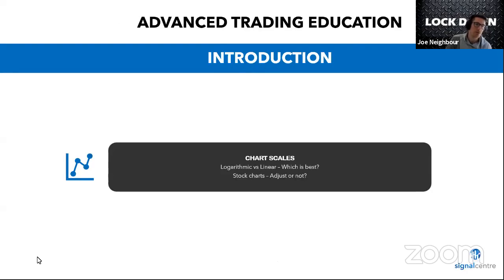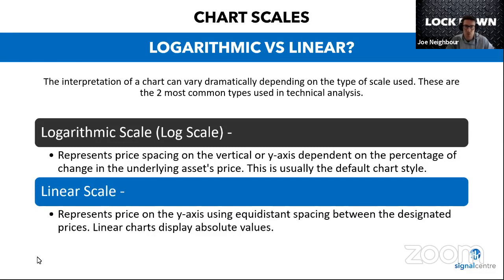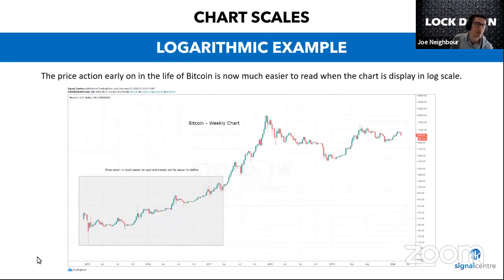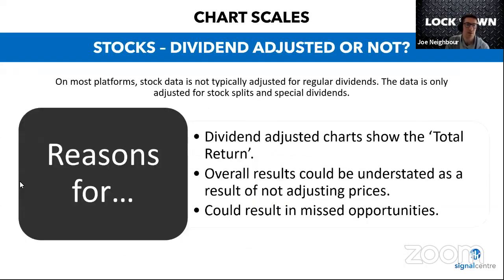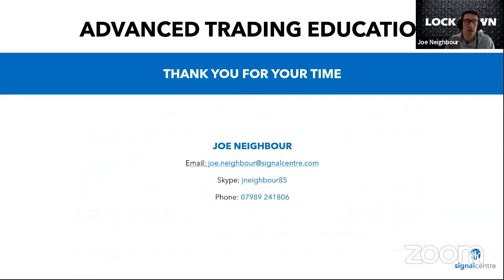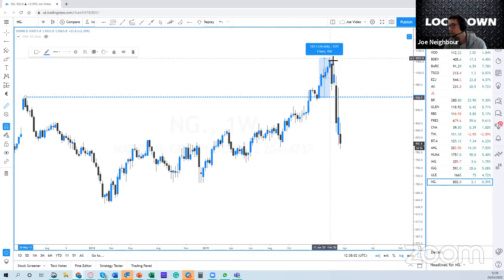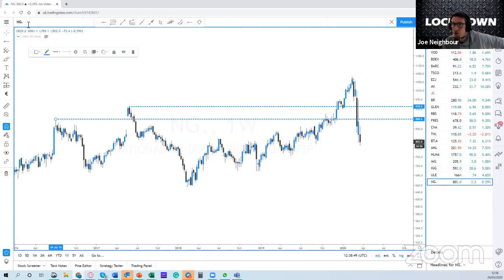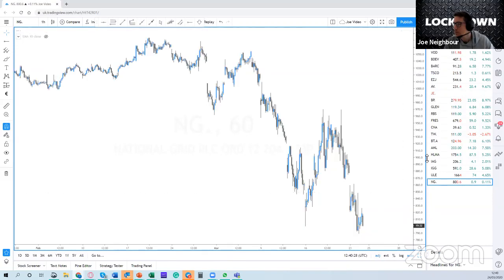Setting up your charts - Joe Neighbour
Signal Centre Director Joe Neighbour runs through some basic tips on chart configurations.

Joe became involved in trading markets just before the 2008 financial crisis and had to quickly adapt to some very challenging conditions.

Joe is a Member of the Society of Technical Analysis (MSTA) and Chartered Fellow (CISI). He has 15+ years’ experience in financial markets across a variety of roles including broking, portfolio managing, and analysis.